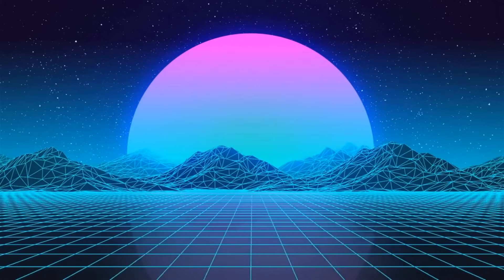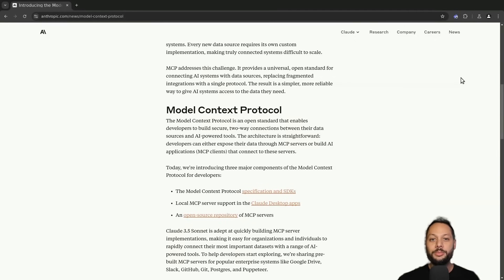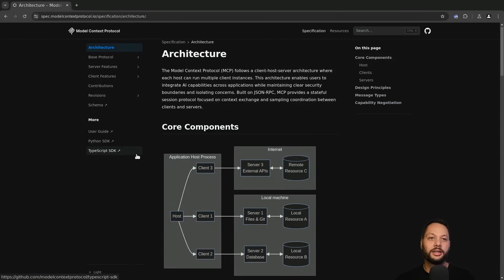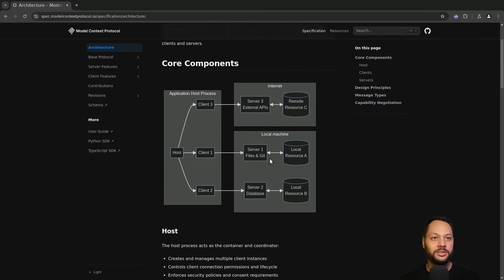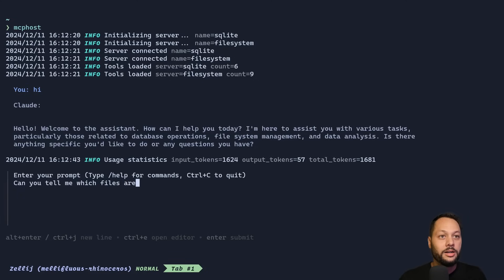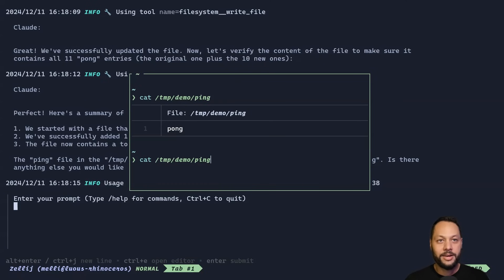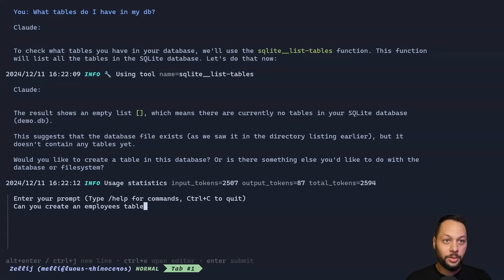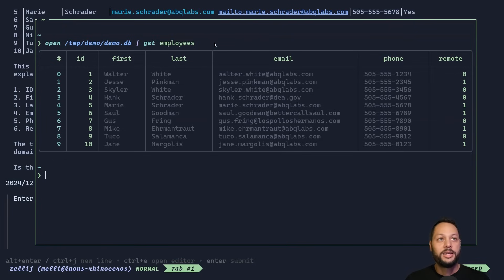Anthropic MCP + Ollama. No Claude Needed? Check it out!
🚀 Unlock the Power of Anthropic's Model Context Protocol (MCP)
Discover how to supercharge your AI applications with Anthropic's groundbreaking Model Context Protocol. In this  comprehensive guide, we'll explore how MCP enables secure connections between AI models and external data sources, opening up endless possibilities for AI development.

🔑 Key Topics Covered:
    • Complete breakdown of MCP architecture
    • Live demos with Claude AI
    • File system & SQLite database integration
    • Local LLM implementation using Ollama
    • Practical real-world applications

⌚ Timestamps:
    00:00:00 - Introduction to MCP
    00:00:20 - Core Concepts Explained
    00:03:34 - Architecture Deep Dive
    00:07:30 - Live Demo Walkthrough
    00:08:15 - File System Operations
    00:10:32 - Tool Calls & Context
    00:12:05 - SQLite Database Demo
    00:14:44 - Local LLM Integration
    00:16:45 - Wrap-up & Next Steps